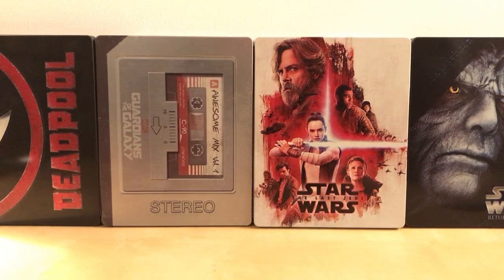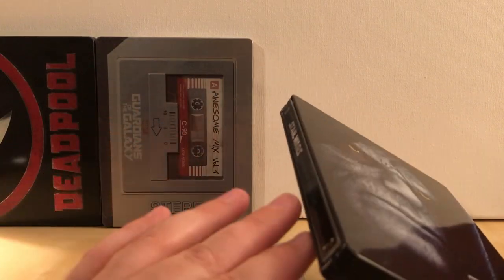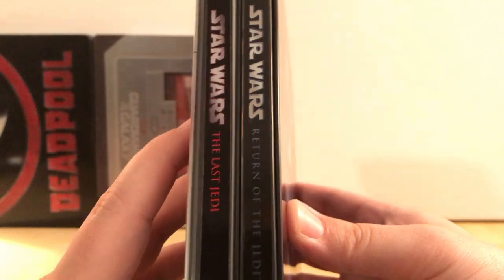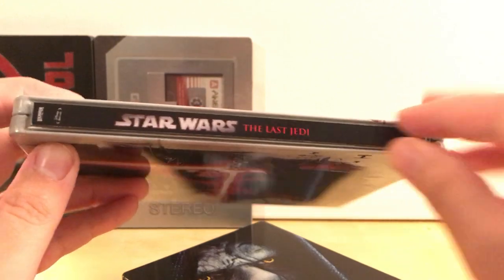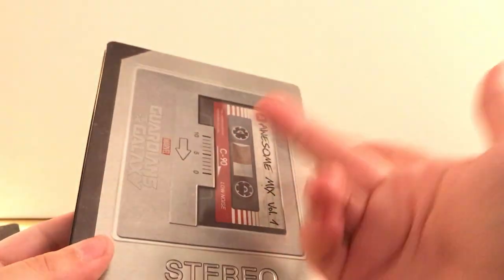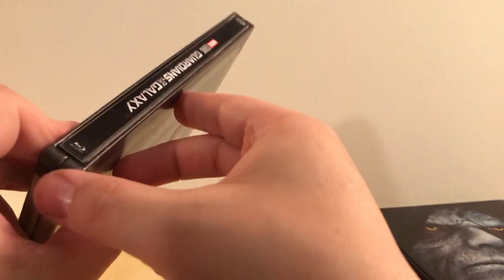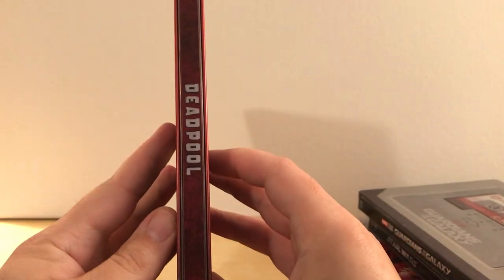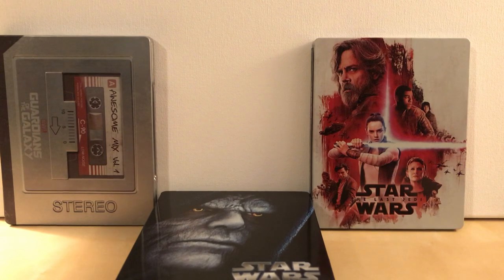STEELBOOK SPINE MAGNETS!! HOW DO THEY WORK?!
Here's his ebay store